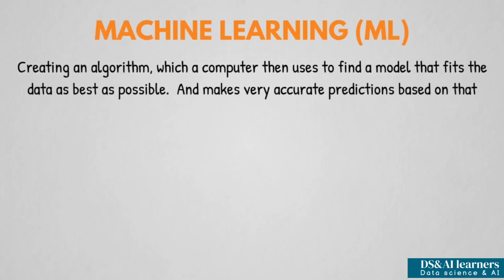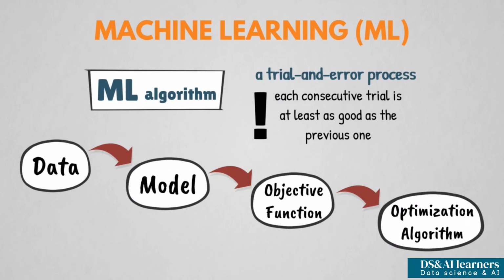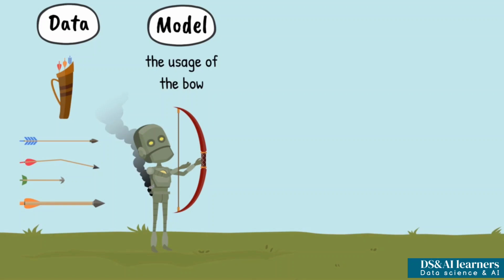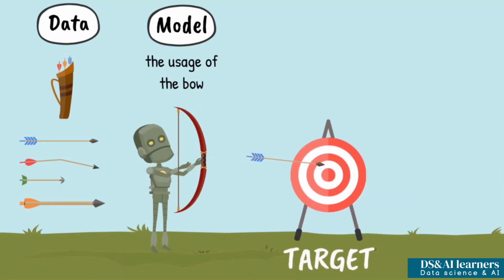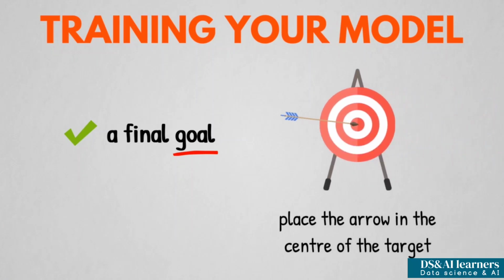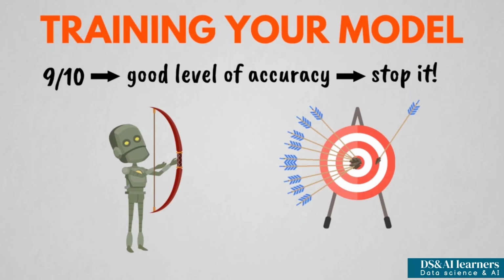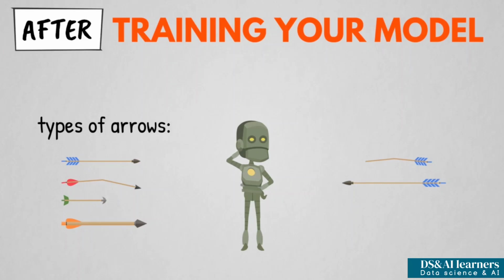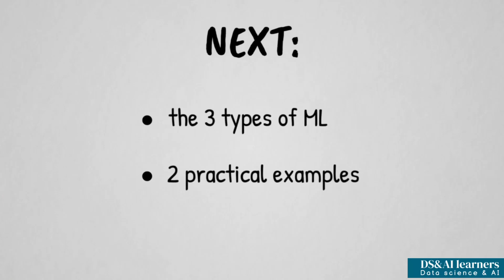Machine Learning (ML) Techniques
So in what situation is it preferable to make predictions using machine learning rather than traditional statistical methods.

You can find a detailed explanation of machine learning in our machine learning course and this videonwe will provide you with an example showing what I.M. is all about.

Great.

Let's begin what is at the core of machine learning creating an algorithm which a computer then uses

to find a model that fits the data as best as possible and makes very accurate predictions based on

that and how is that different from conventional methods.

Well we don't give the machine instructions on how to find that model.

We provided with algorithms which give the machine directions on how to learn on its own.

So how can we describe a machine learning algorithm in a few words a machine learning algorithm is like

a trial and error process.

But the special thing about it is that each consecutive trial is at least as good as the previous one.

Technically speaking there are four ingredients data model objective function and optimization algorithm.

Let's illustrate them with a fictional example.

Imagine a robot holding a bow.

We want to find the best way to use that bow to fire accurately.

In other words the usage of the bow is our model the best way to learn archery is to train right.

We train by taking different arrows and trying to hit the target.

So the quiver of arrows will be or data or more precisely the data that the robot will use for training.

They are all arrows but they have their subtleties.

There are straight ones crooked ones light ones heavy ones.

So we can safely say the arrows represent different data values.

OK.

Well in machine learning or at least in the most common type supervised learning.

We know what we are aiming for and we call it.

That's right a target.

Here comes the third ingredient.

The objective function the objective function will calculate how far from the target the robot shots

were on average.

Here comes the fourth ingredient the optimization algorithm.

It steps on the findings of the objective function and consists of the mechanics that will improve the

robot's archery skills somehow.

It's posture the way it holds the bow how strong it pulls the bowstring etc..

Then the robot will take the exact same data or arrows and fire them once again with its adjusted posture.

This time the shots will be on average closer to the centre of the target.

Normally the improvement will be almost unnoticeable.

This entire process could have been hundreds or thousands of times until the robot finds the optimal way to fire this set of arrows and hit the centre every single time.
machine learning concept in this example is clear.

Nevertheless it is important to remember that while training you won't provide the robot with a set of rules that is you won't have programmed a set of instructions like place the arrow in the middle of the bow pull the bow string and so on.

Instead you will have given the machine a final goal.

Place the arrow in the centre of the target so you don't care if it places the hero in the middle or in the bottom of the bow.

So long as it hits the target.

Awesome.

Another important thing is that it won't learn to shoot well right away but after a hundred thousand tries it may have learned how to be the best archer out there.

Anyway now you might be asking yourself aren't there infinite possibilities to trial.

When will the robots stop training first.

Interestingly the robot will learn certain things on the way and will take them into consideration for the next shots at fires for instance if it learns that it must look towards the target it will stop firing in the opposite direction.

That's the purpose of the optimization algorithm.

Second it can't fire arrows forever.

However hitting the centre nine out of 10 times may be good enough.

So we can choose to stop it after it reaches a certain level of accuracy or fires a certain number of arrows.

Nice.

So let's follow the four ingredients at the end of the training.

Our robot or model is already trained on this data.

With this set of arrows most shots hit the centre so the air or the objective function is quite low

or minimized as we like to say the posture the technique and all other factors cannot be improved.

So the optimization algorithm has done its best to improve the shooting ability of the machine great.

We own a robot that is an amazing Archer.

Give it a different bag of arrows.
If they had seen most types of arrows while training it will do great with the new ones.

However if we give it half an arrow or a longer arrow than it has seen it it won't know what to do with it.

In all ordinary cases though we would expect the robot to hit the centre or at least get very close.

The benefit of using machine learning is that the robot can learn to fire more effectively than a human.